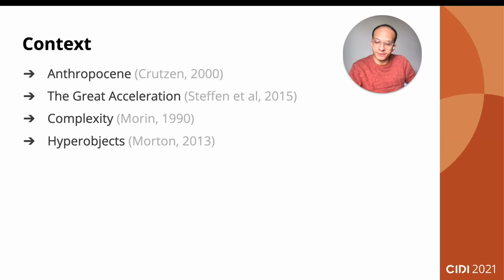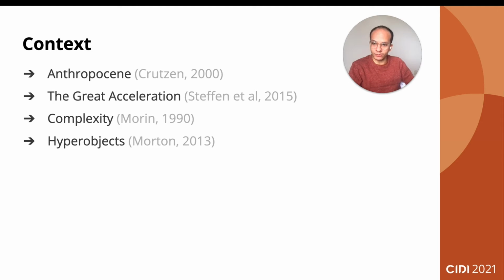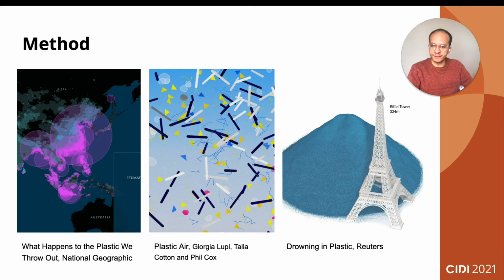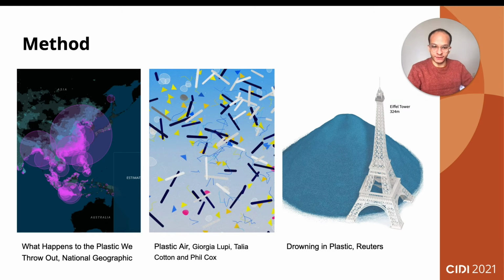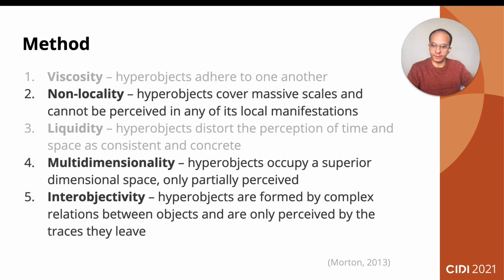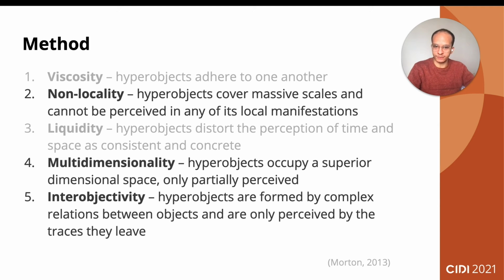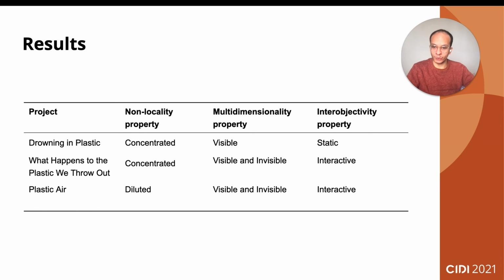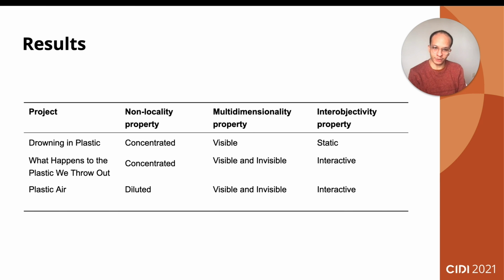Plásticos e meio ambiente: analisando fenômenos ambientais complexos em visualizações de dados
Trabalho apresentado no 10º Congresso Internacional de Design da Informação (CIDI) na modalidade apresentação oral

Fortaleza foi recentemente inserida na redede cidades criativas da UNESCO no campodo Design, evidenciando os setores daeconomia criativa enquanto estratégicosem seu desenvolvimento sustentávelurbano. O projeto PI EXPERIMENTAL éproposto como espaço investigativo dobairro Praia de Iracema, distrito criativo dacapital cearense, a fim de testar ecomunicar boas práticas de inovação noterritório a partir de ferramentascombinadas de gestão e design. Emencontros híbridos para reflexão e coprodução,o laboratório foi se redesenhandocoletivamente nas vivências,dinâmicas e memórias comuns dasmulheres-pesquisadoras, levantandotemas como tecnologia social, disputa denarrativas e o potencial comunitário natransformação urbana.

Autoria: Rodolfo Almeida e Doris Kosminsky

LabVis/EBA - UFRJ